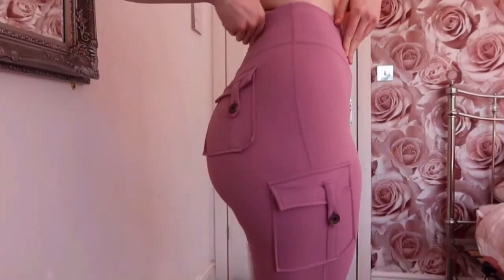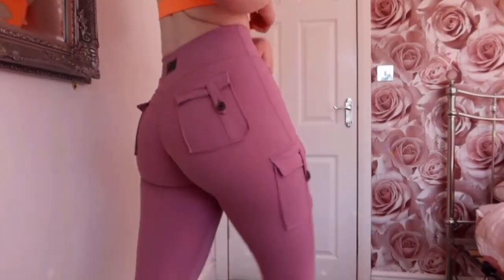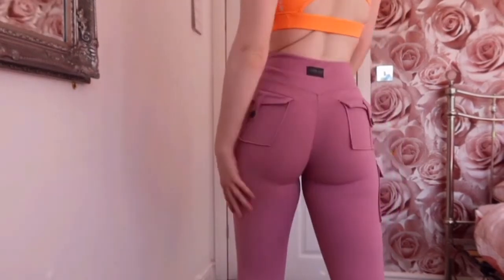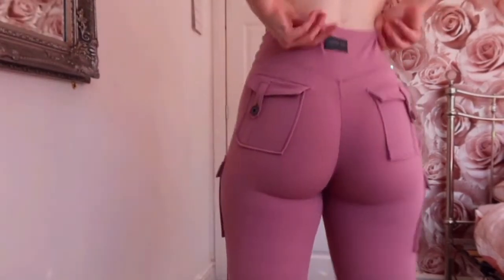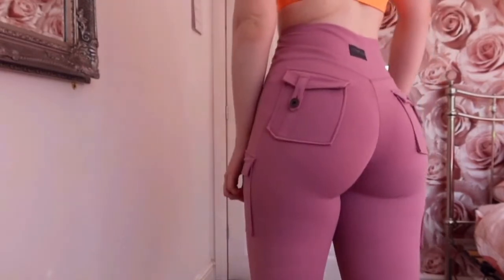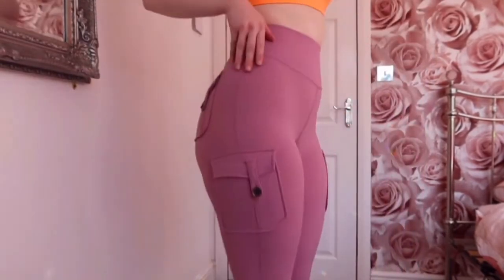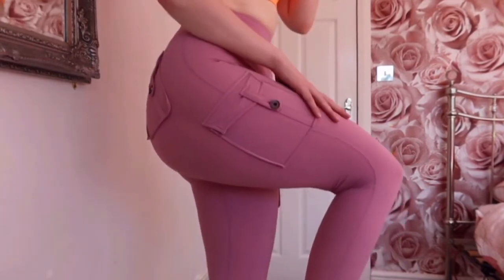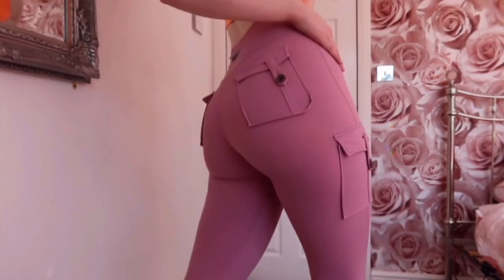woman looking good in leggings 05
woman looking good in leggings